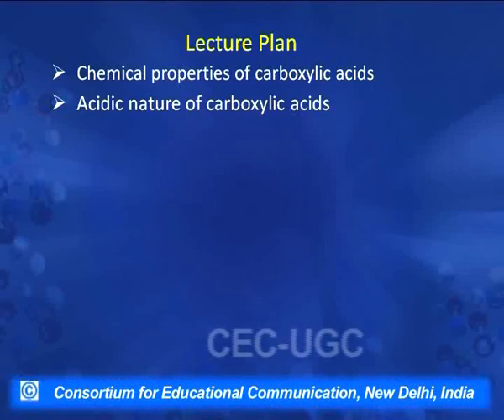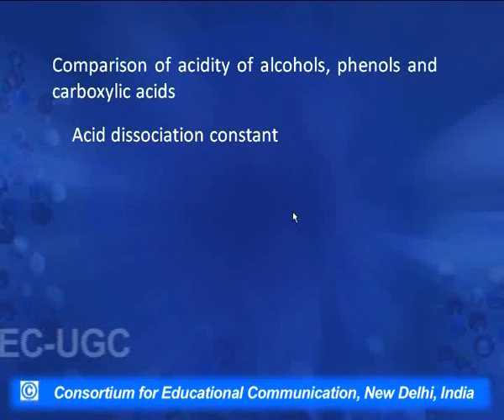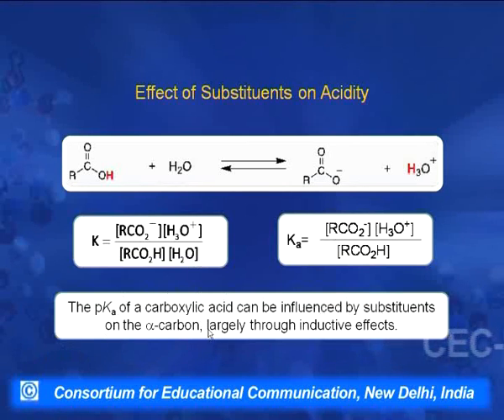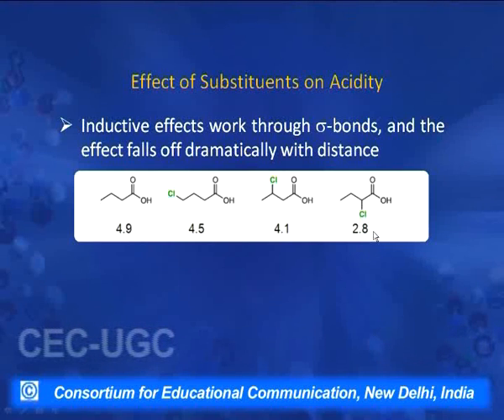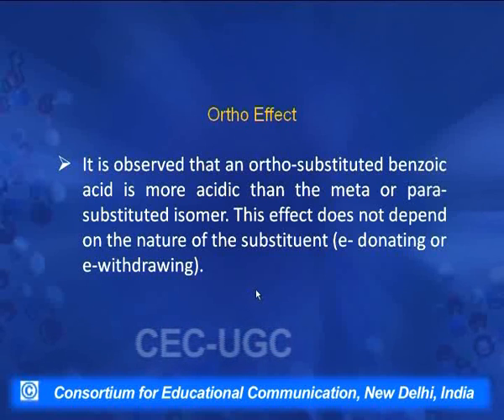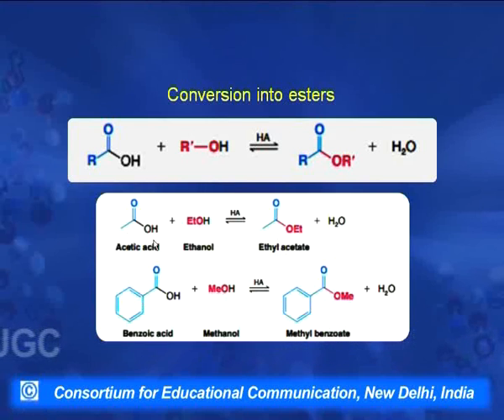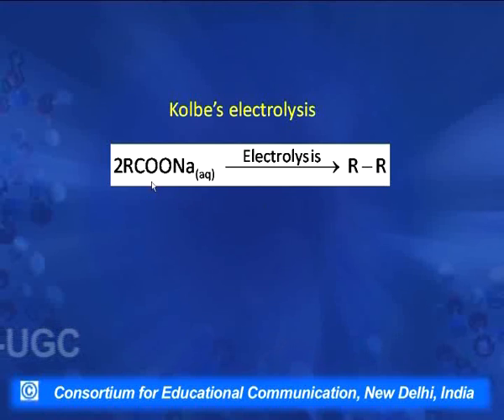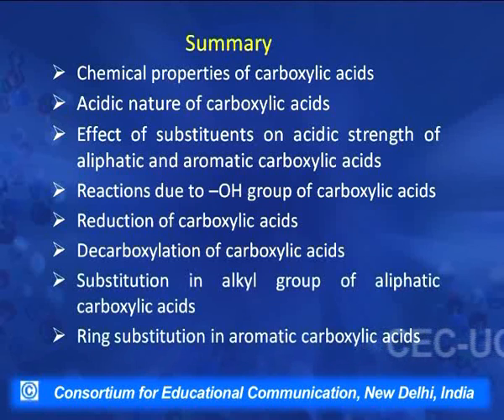Carboxylic Acids - Part 2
This Lecture talks about Carboxylic Acids